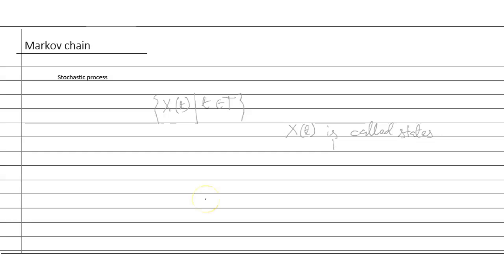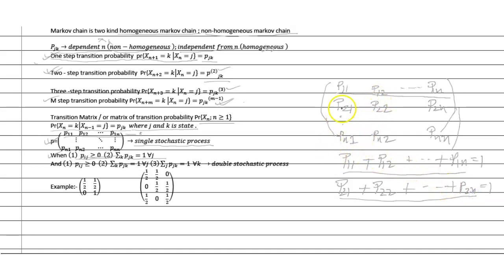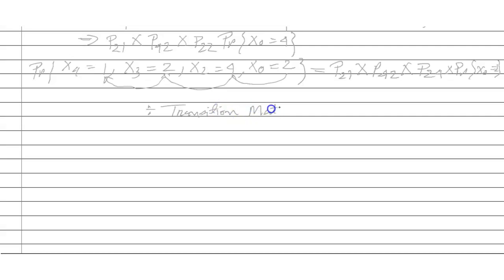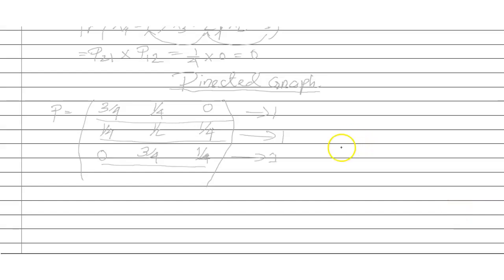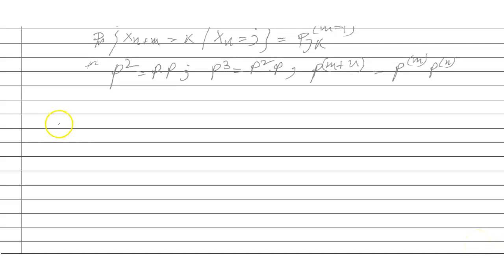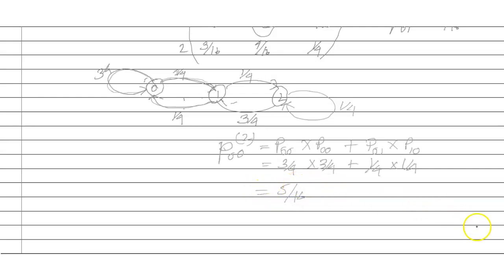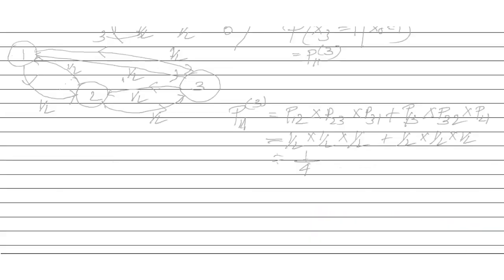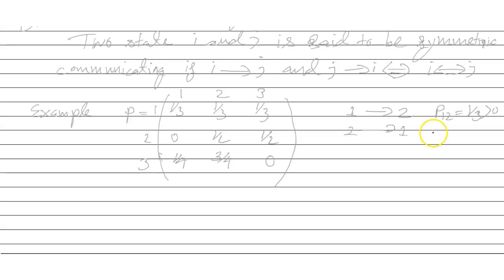Markov Chain stochastic process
Here I discuss Stochasitic Process , Markov chain ,transition matrix ,Single stochastic process ,double stochastic process ,directed graph .markov chain rule
how to tell if a markov chain is regular
4 state markov chain
markov chaining
probability markov chains
markov chain examples
markov chain principle
markov chains explained
regular markov chains